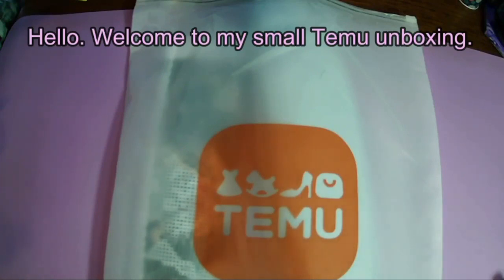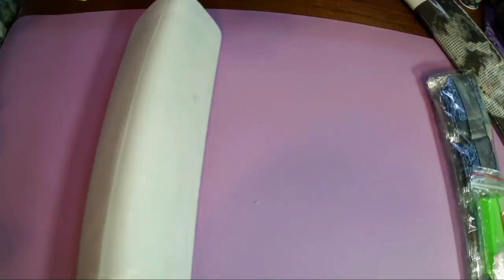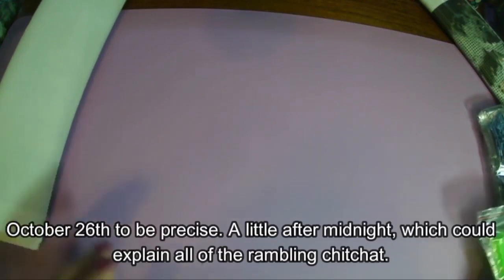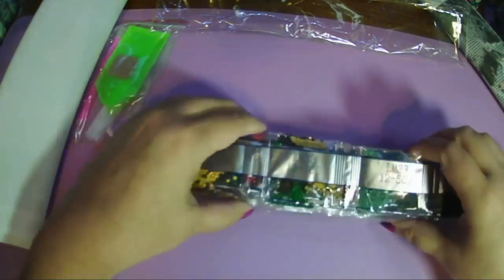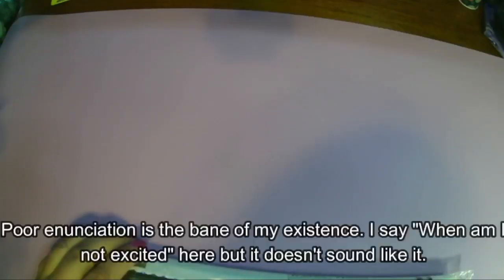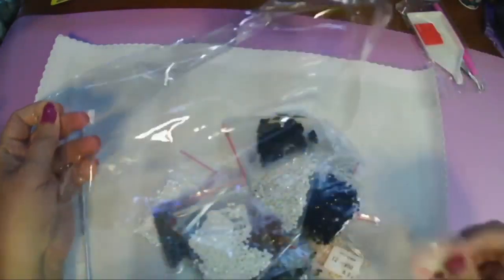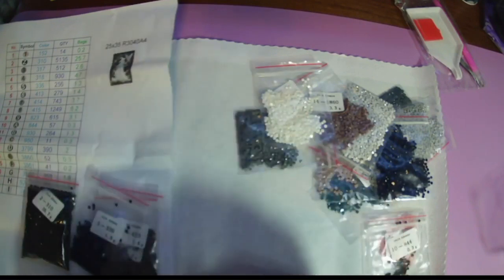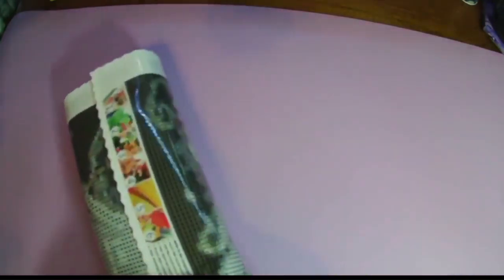Small Temu Haul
Today I am unboxing a small Temu haul. It is two diamond paintings and one diamond painting tool.

code: apq29650

New users will receive:
- $100 coupon bundle via the link within 1 hour after downloading the app.